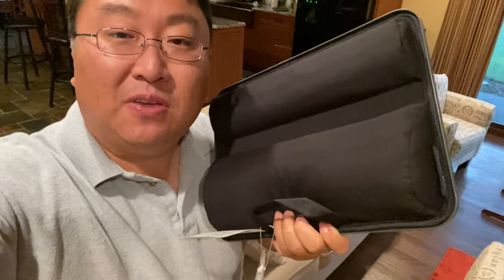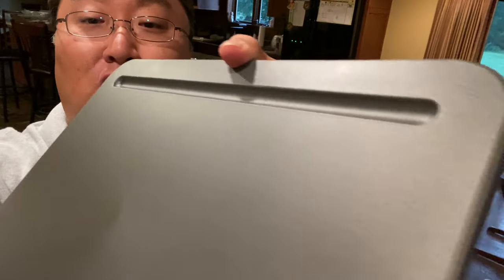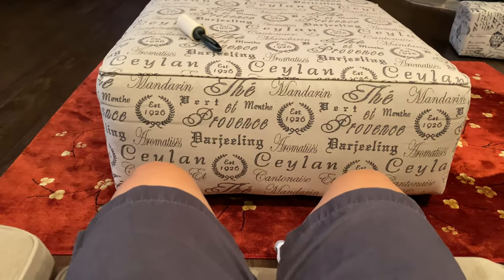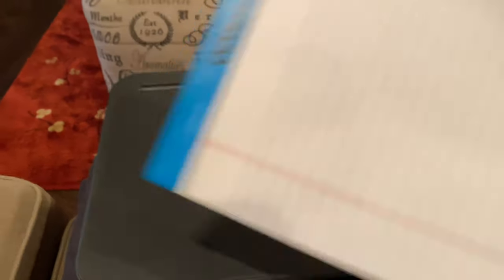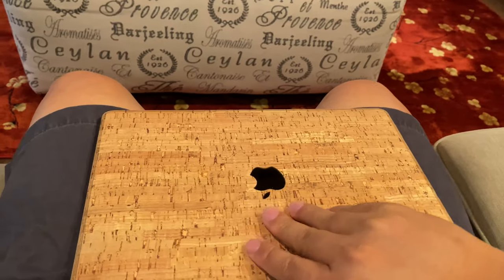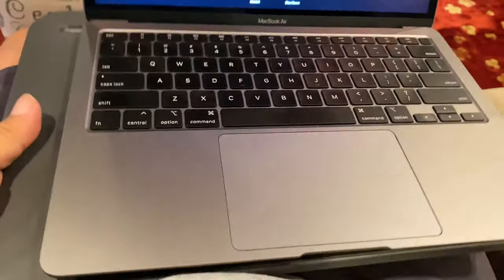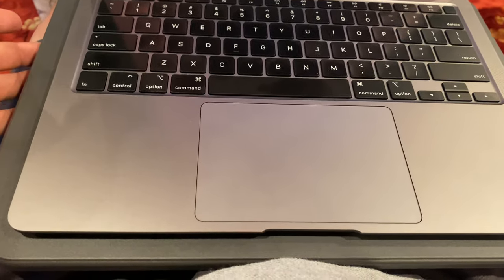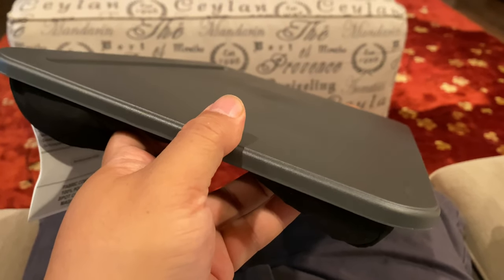Lap Desk Review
LapGear Compact Lap Desk - Charcoal - Fits Up to 13.3 Inch Laptops - Style No. 43105
Visit the LapGear Store

Fits up to 13.3" Laptops: 13.75" X 10" Surface dimensions.
Comfort: Innovative, dual-bolster cushion conforms to your lap, keeping you cool and comfortable.
Portable: lightweight and compact with reinforced carrying handle.
Improved AIR-FLOW: Smooth, flat surface allows for proper laptop ventilation, as recommended by laptop manufacturers.

compact, essential, lapdesk, lapgear, travel, homework, tablet, plastic desk, student
Compact Lap Desk
Available Colors
Whether your favorite color is blue or neutrals, we have an array of colors to choose from. Visit our Amazon store for other great products.

Cool Gray
Charcoal
Rose Quartz
Turquoise
Alaskan Blue
Aqua Sky
Compact and Ready to Go!
Small enough to fit in a backpack, the Compact Lap Desk reduces overheating laptops while providing a sturdy surface to work or eat on. Made from high-impact polystyrene, this lap desk is durable enough for almost any task. Available in assorted colors.

Fits up to 13.3" laptops
Pencil slot holds writing utensils
Reinforced handle for easy travel
Featured Highlights
compact, essential, lapdesk, lapgear, travel, laptop, student, homework
Reinforced Handle
With the built-in handle, the Compact Lap Desk is easy to carry with a portable and lightweight design.

Improved Air-Flow
Improve your laptop's performance by working on a smooth, flat surface.

Conforming Cushion
Micro-bead filled cushions allow for this desk to rest comfortably in your lap.

Durable
Made with high-impact polystyrene, the Compact Lap Desk has a durable design for most activities.

Product description
Size:Single Unit  |  Color:Charcoal
Small enough to fit in a backpack, The compact lap Desk reduces overheating laptops while providing a sturdy surface to work or eat on. Made from high-impact polystyrene, this Lap desk is durable enough for almost any task. Available in assorted colors. Expedition Money LLC